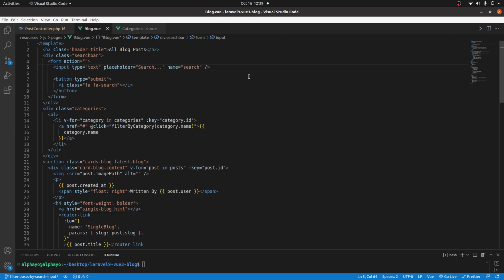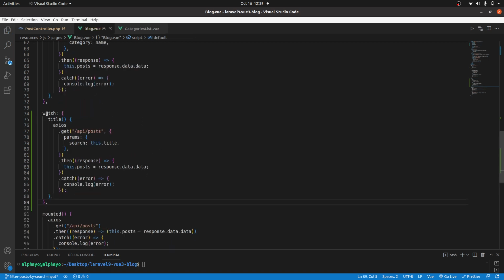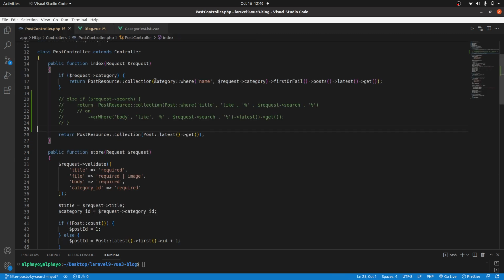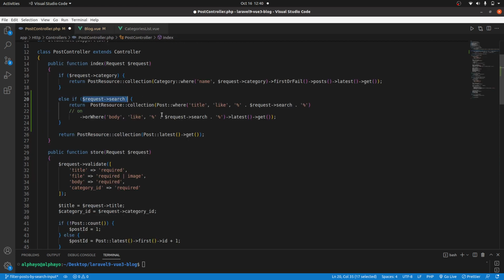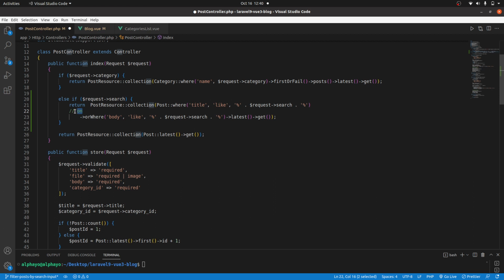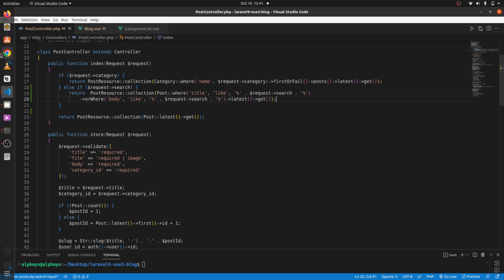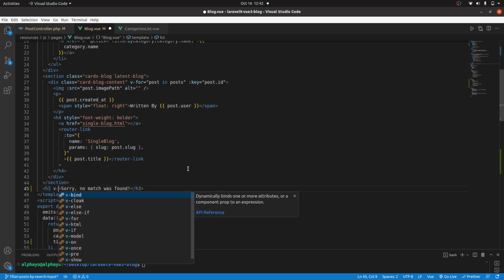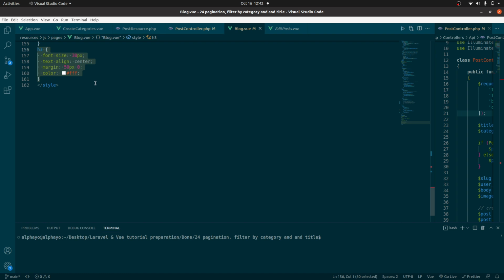Laravel 9 & Vue 3 Blog with Sanctum authentication #33 Filter posts by search input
This lesson implements and explains how to filter posts by search input in part of a series of an SPA  Blog with Laravel Sanctum authentication created with Laravel 9 and Vue 3.